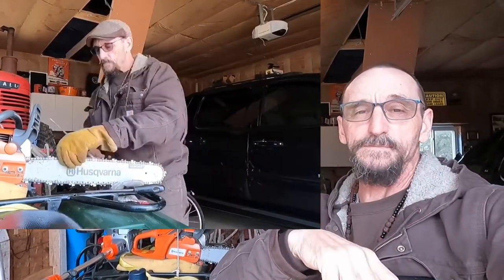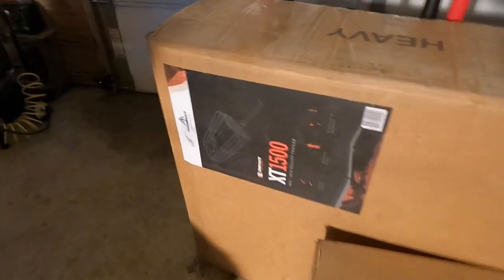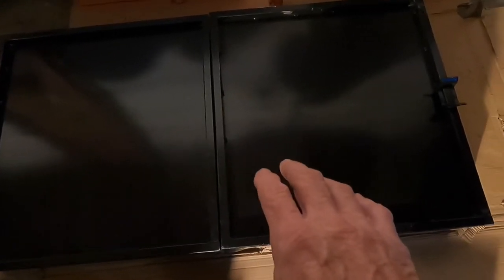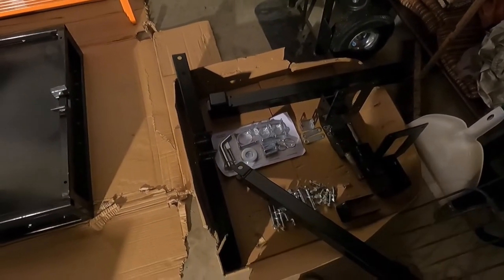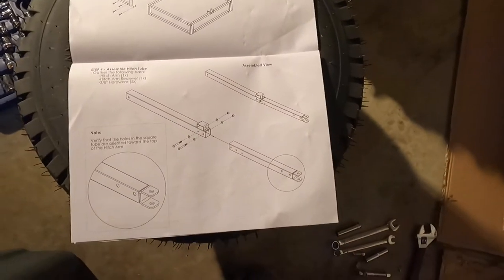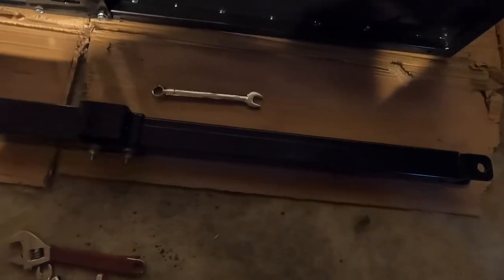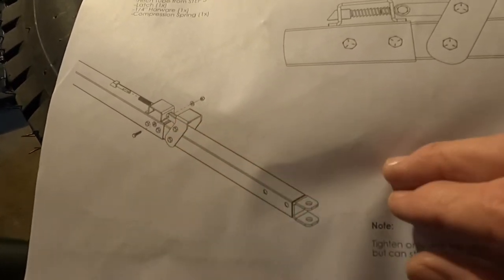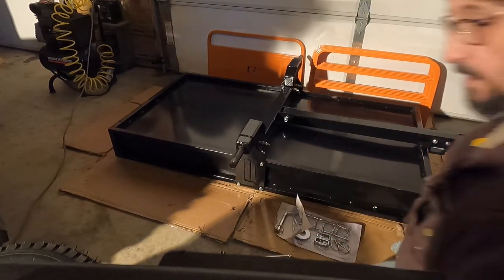Impact Implements ATV/UTV 1500 Trailer Assembly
Follow along as I receive and assemble my brand new ATV trailer from Impact Implements lawn equipment attachments..